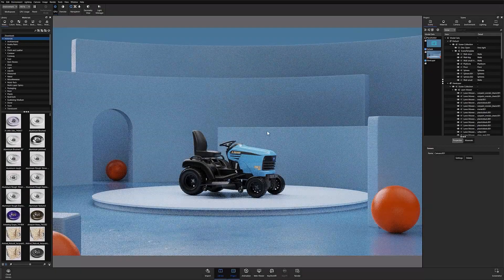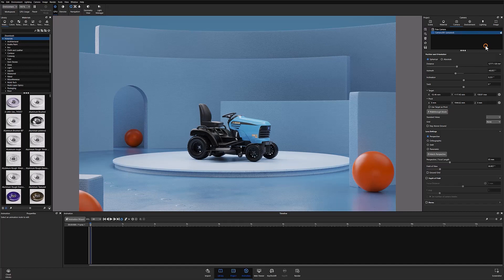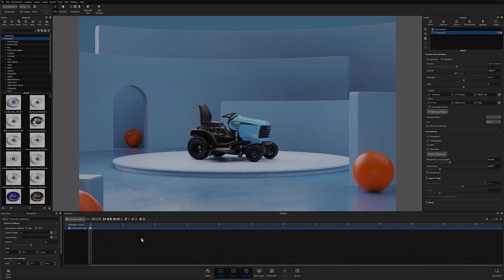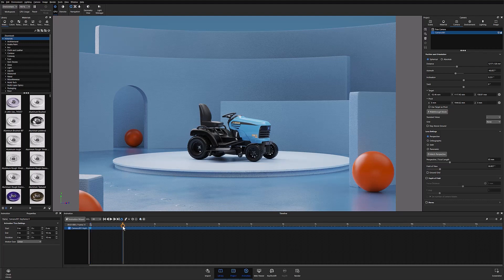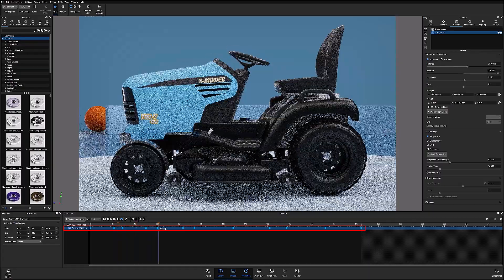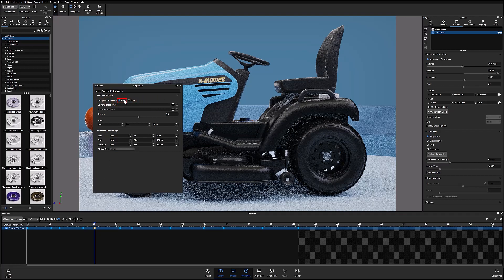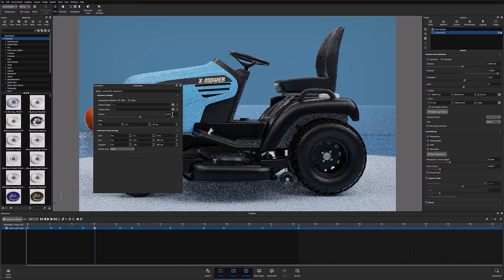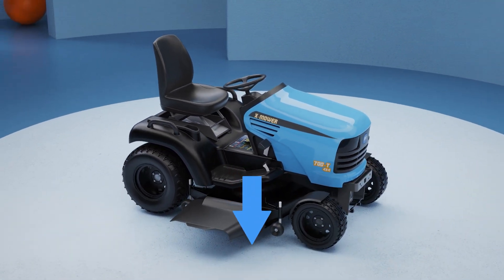KeyShot Quick Tip - Camera Keyframe Animation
In this KeyShot Quick Tip, we'll take a look at the newly introduced Camera Keyframe Animation. Follow along to learn how to quickly and easily create more dynamic camera animations in KeyShot with camera keyframing.